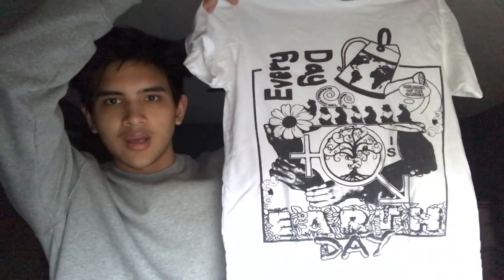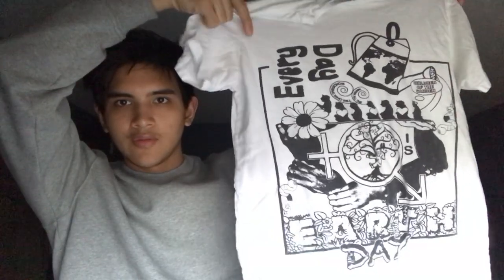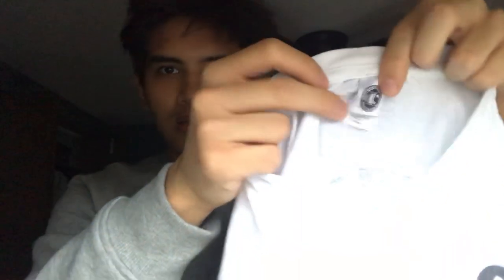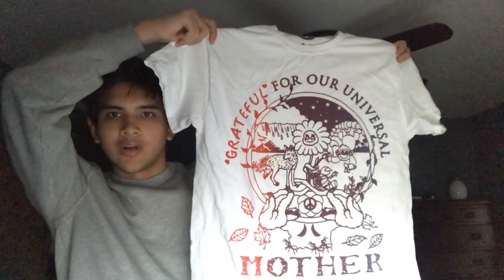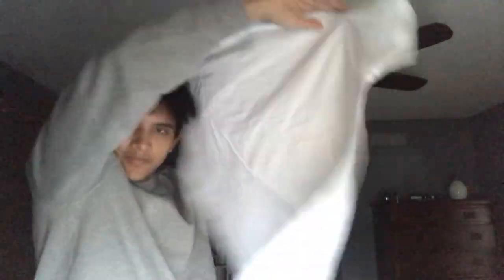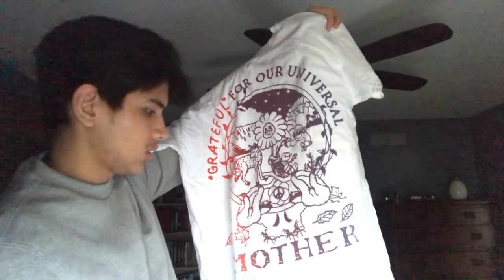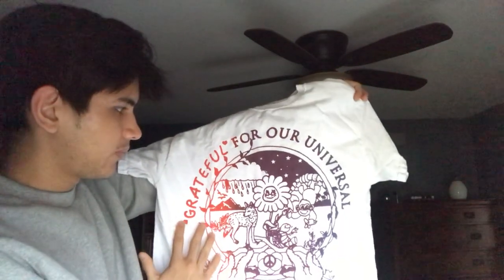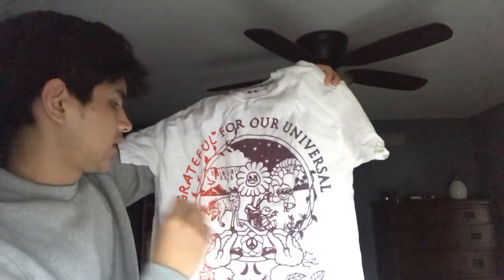online ceramics multi shirt review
this is my review of a few different shirts i’ve bought from online ceramics. all shirts are from 2018.